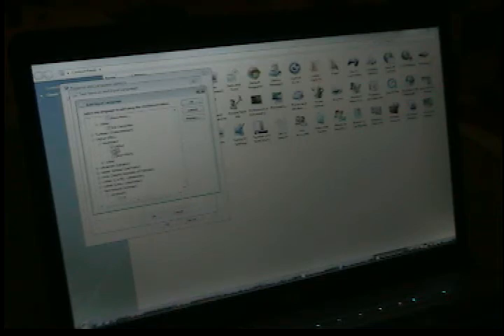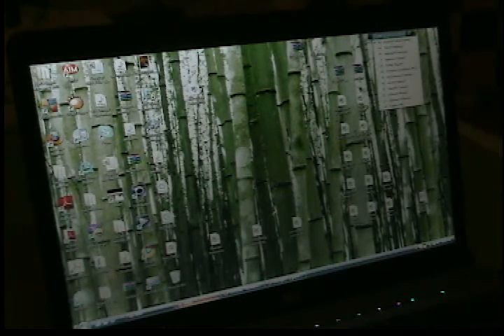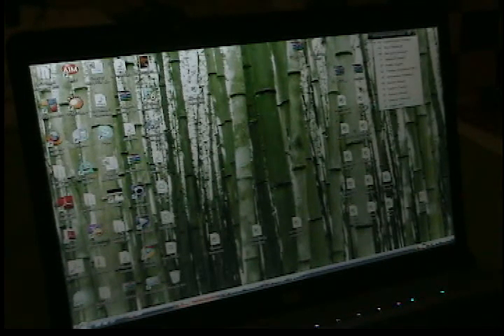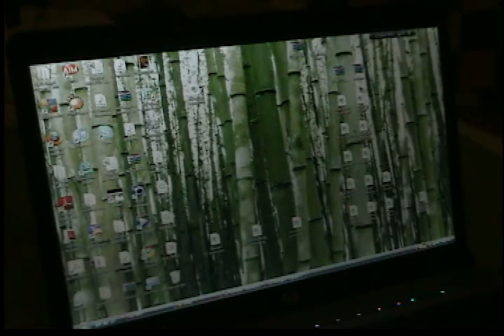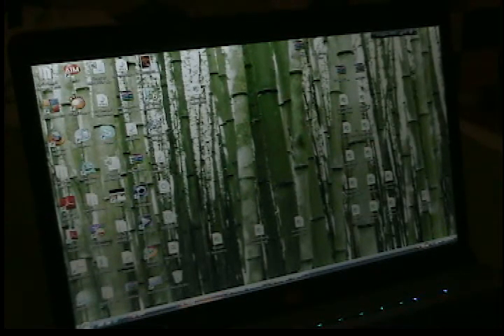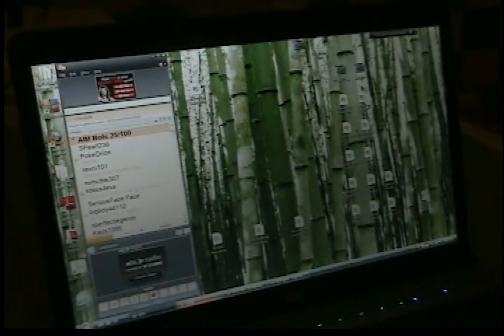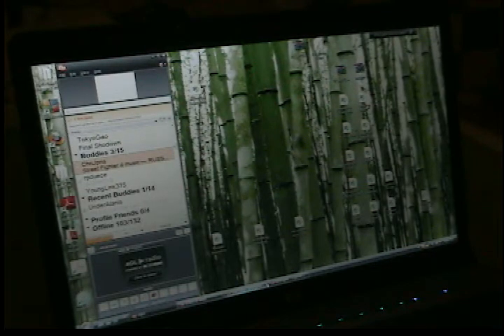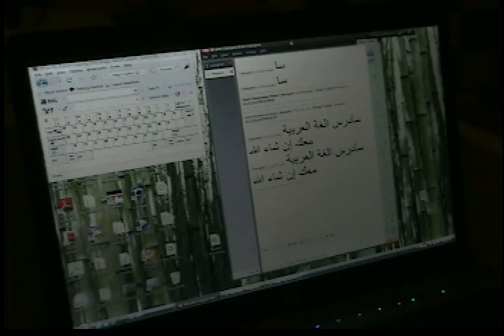Keyboards for languages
Downloading different keyboards